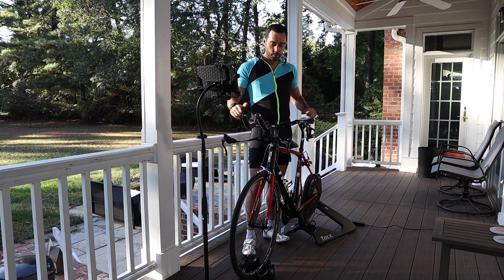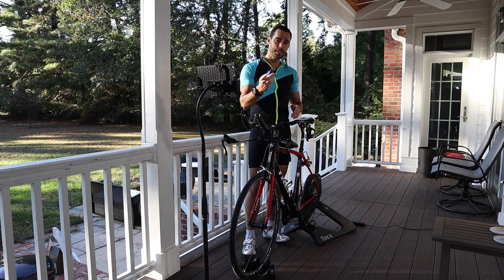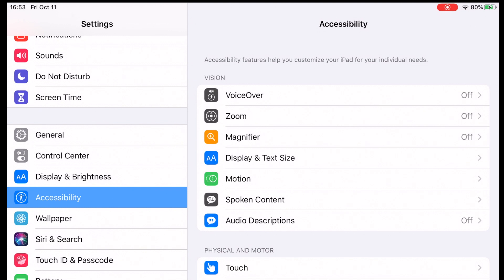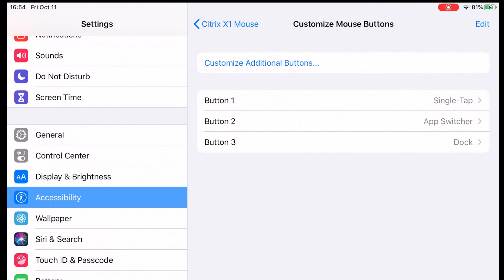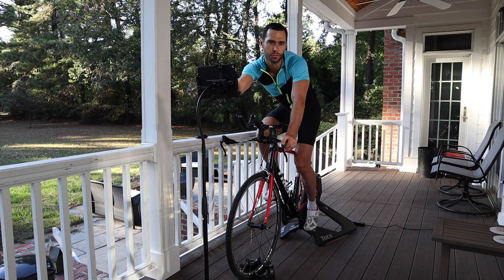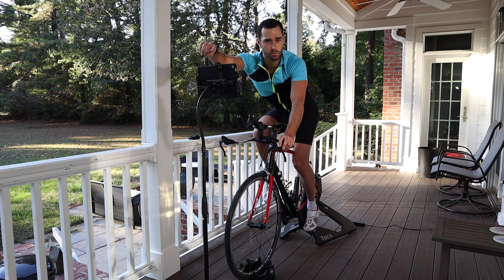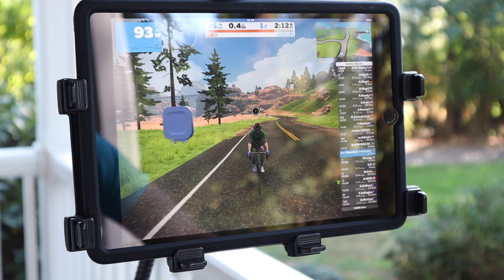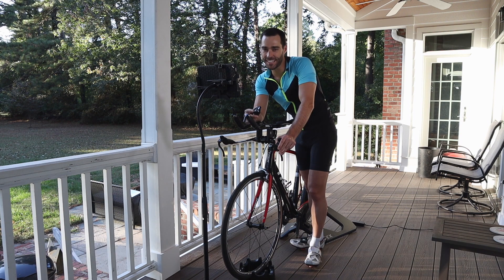Connecting a Mouse to Zwift on an iPad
In this video, I'm demonstrating how some recent software updates from Apple can make the Zwift experience just that little bit easier to interact with. Check it out!